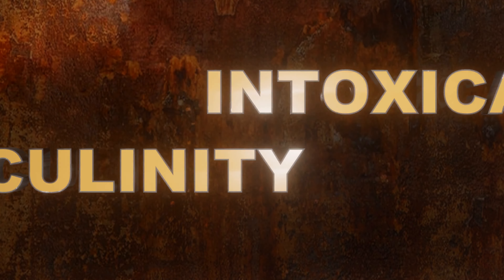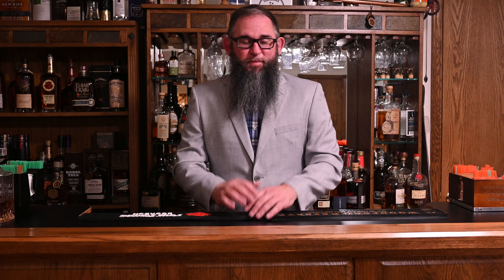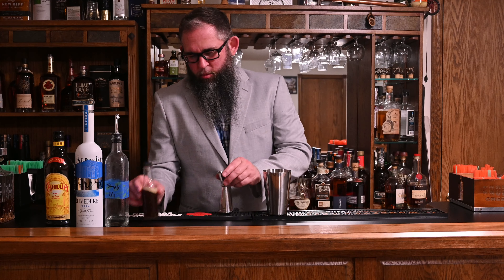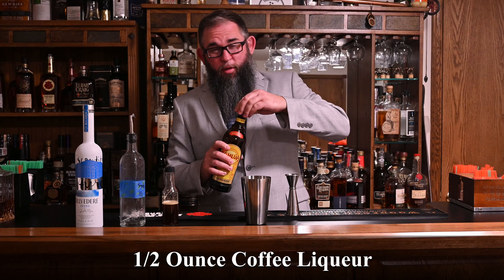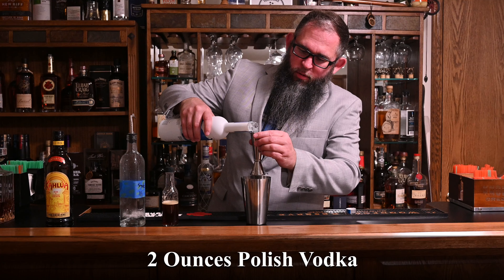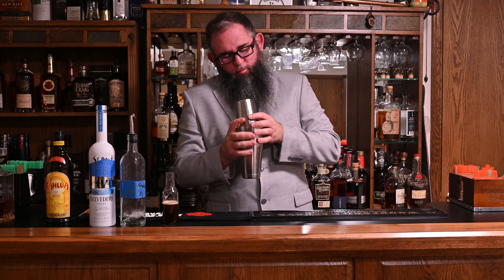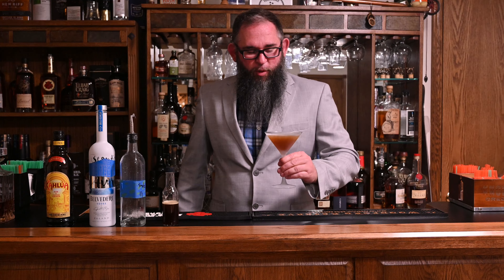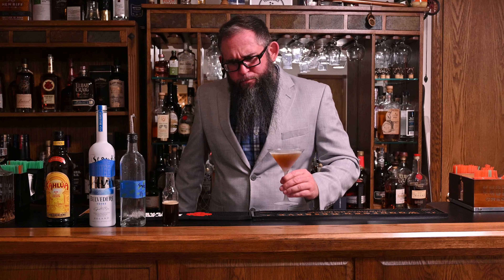How to Make The Espresso Martini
1 Oz Espresso
½ Oz Coffee Liqueur
½ Oz Simple Syrup
2 Oz Polish Vodka